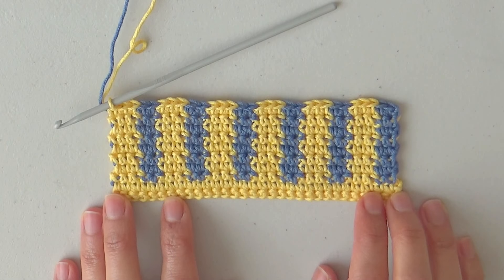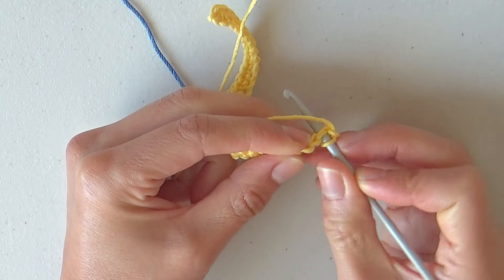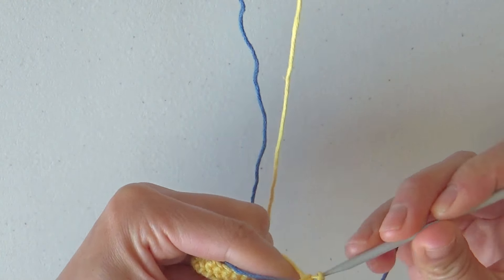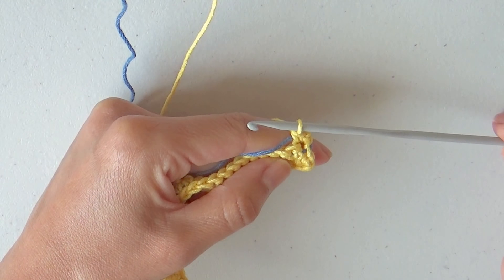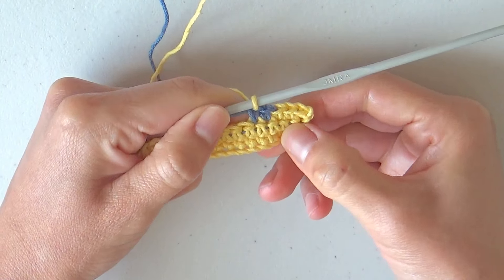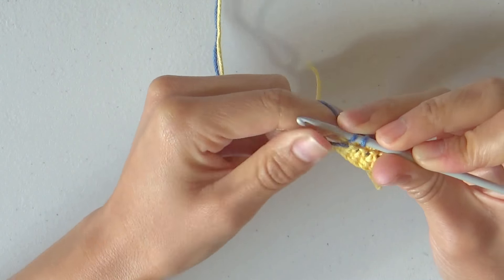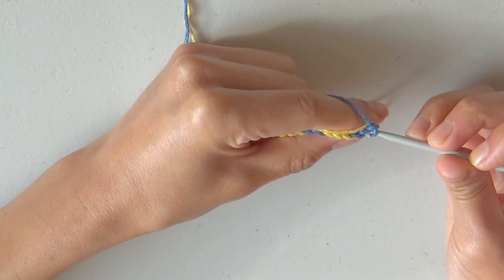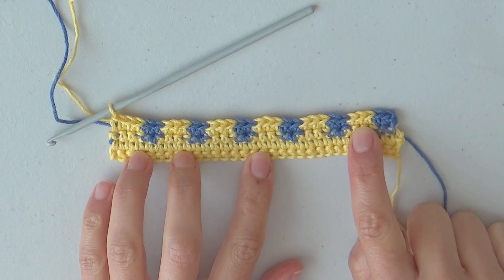Tapestry Crochet, Back and Forth, with Single Crochet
Tutorial which shows the basic steps for practicing tapestry crochet, back and forth, with single crochet, this will allow you to add color-work to your crochet. One more choice to work with this technique, to add variety to your projects. Work a small sample to carry and wrap an additional color and then make color changes to form the stripes. Turn on the English (not the automatic) subtitles if you feel my pronunciation is not very clear. Find more free patterns to practice tapestry crochet in